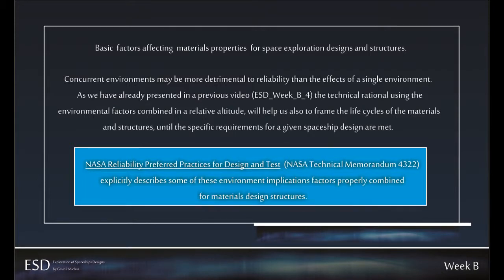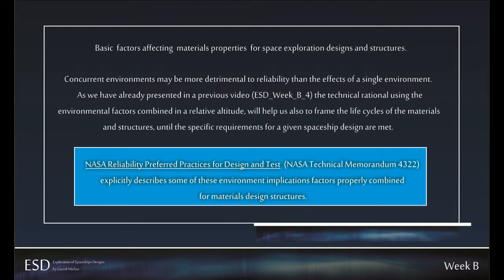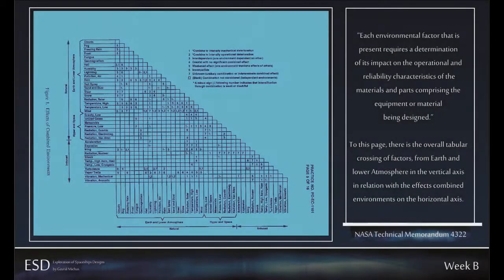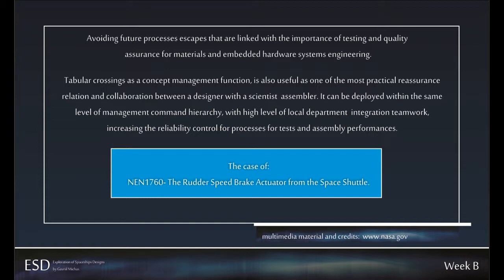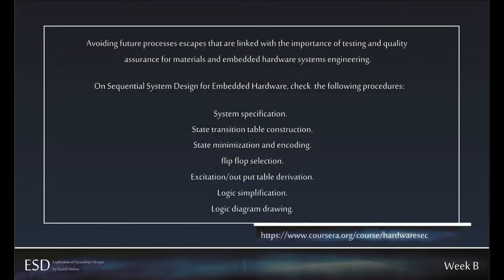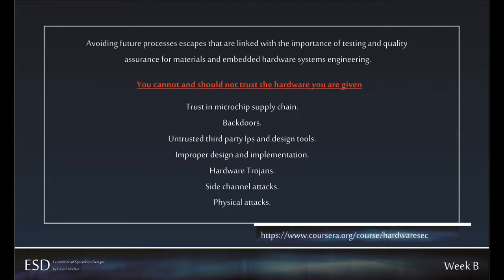ESD Week B 5